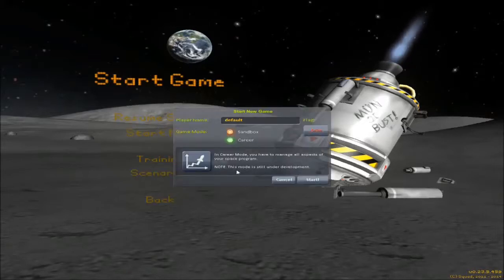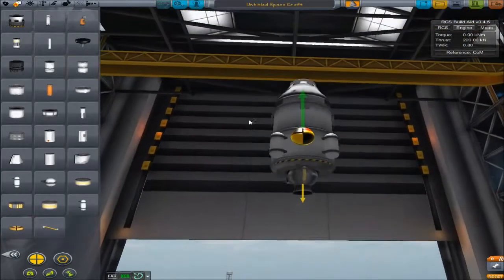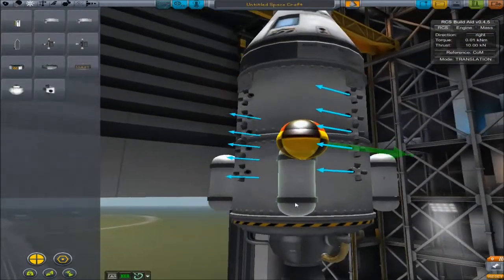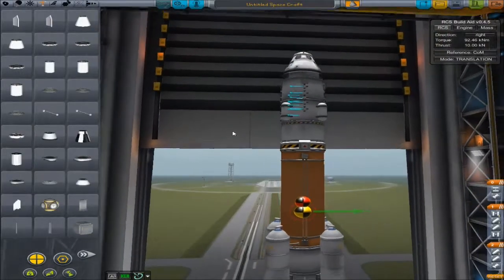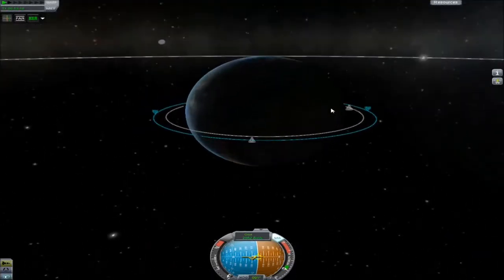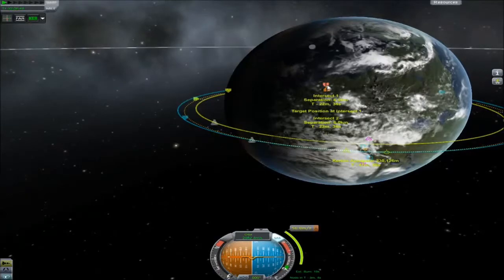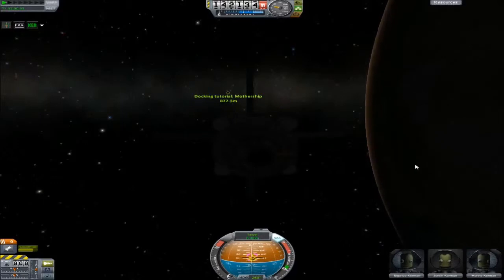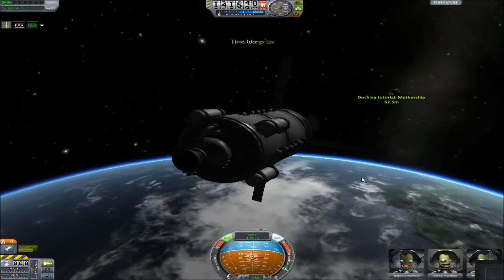KSP Docking tutorial 0.23.5